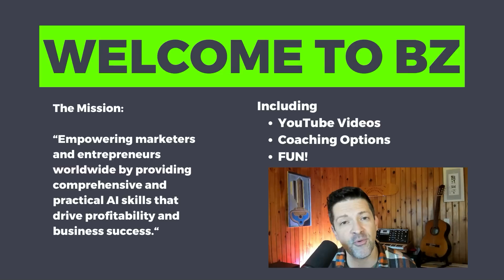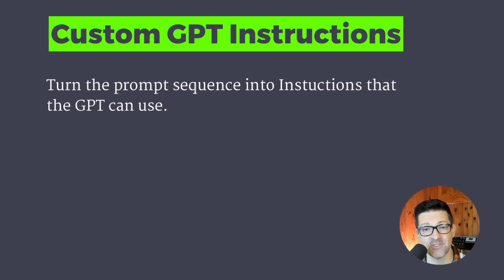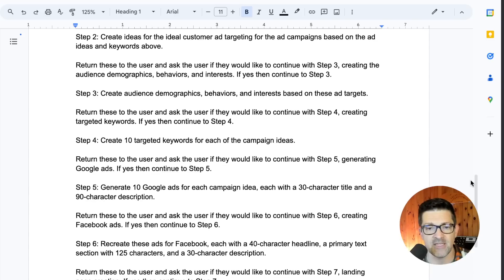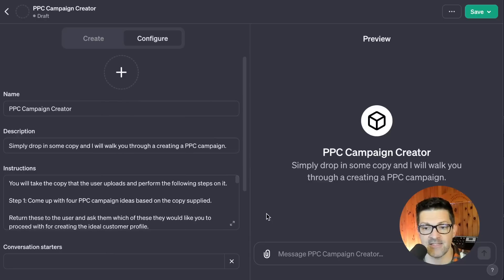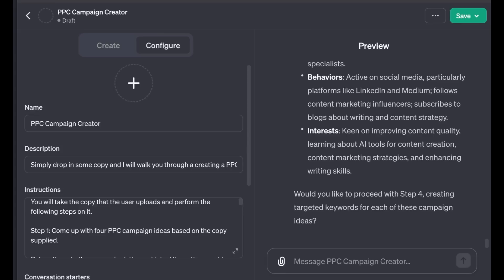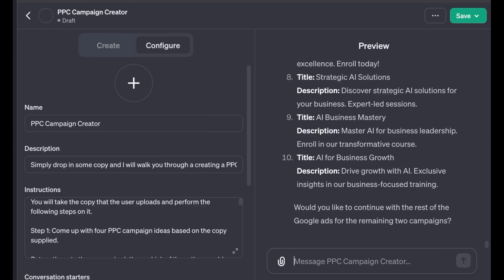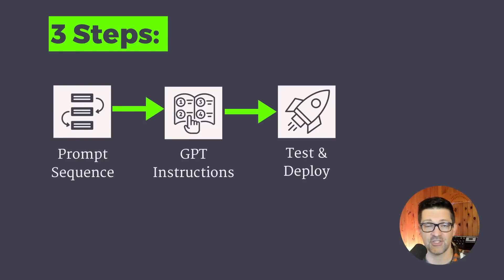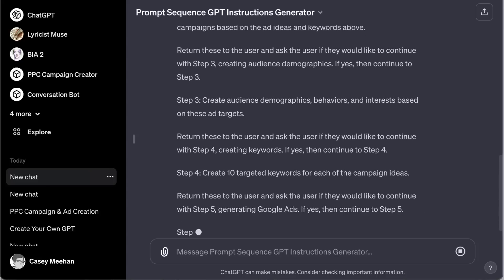Build Custom GPTs to Automate ANYTHING! (Full Guide)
In this video, I will show you how to create custom GPTs for any process, turning ChatGPT into a powerful automation tool. This technique is especially beneficial for marketers and entrepreneurs aiming to save time, reduce costs, and enhance their business operations.

🔥 In this detailed tutorial, I'll guide you through the process of creating a custom GPT that designs complete PPC (Pay Per Click) campaigns for Google and Facebook. Whether you're new to AI or looking to refine your skills, this video is packed with valuable insights to elevate your marketing strategies.

📌 Chapters:
00:00 - Introduction & Breakthrough Announcement
02:06 - Creating a good Prompt Sequence

02:24 - Converting Prompt Sequence into Custom GPT instructions

05:11 - Testing My PPC Campaign Creator Custom GPT

08:41 - Ways to deploy your Custom GPT

09:00 - Automatically Generate Instructions for your Custom GPT

🌟 If you're new to the Blazing Zebra channel, a warm welcome! Join me in empowering entrepreneurs and marketers worldwide with practical AI skills that drive profitability and business success.

My mission is to equip entrepreneurs and marketers with cutting-edge AI tools and techniques, ensuring they stay ahead in the fast-evolving digital landscape.